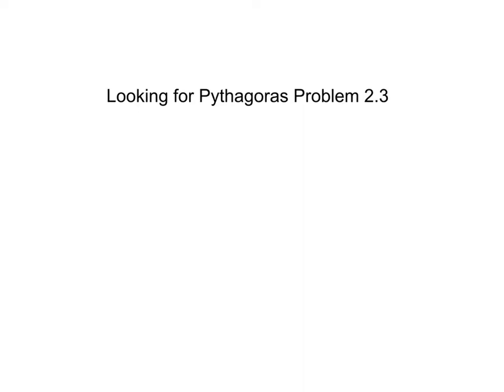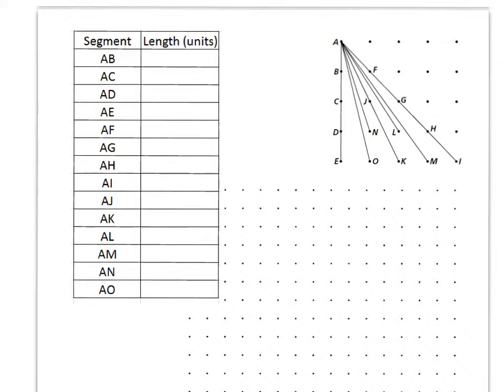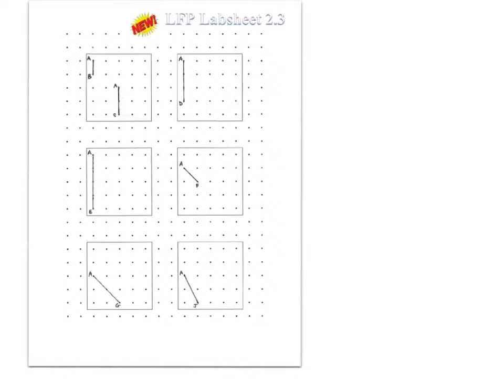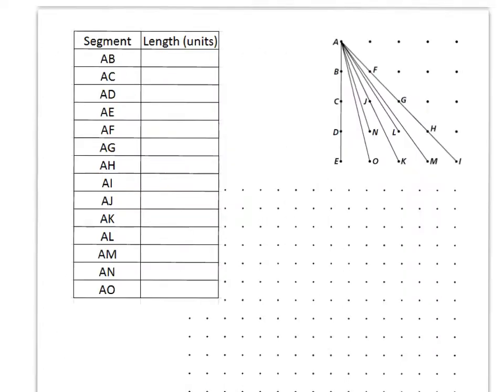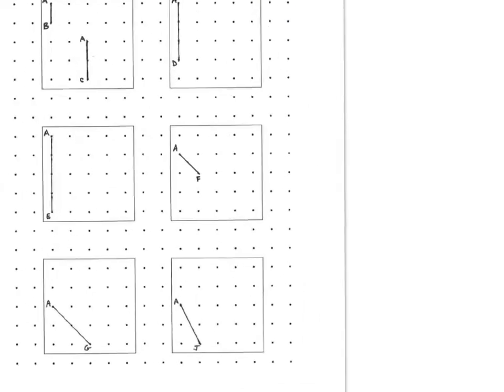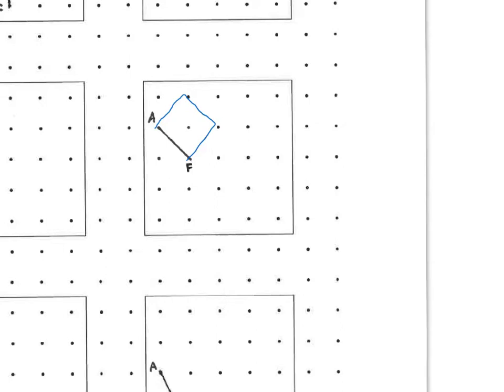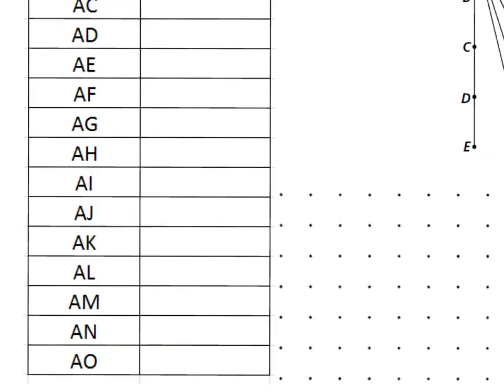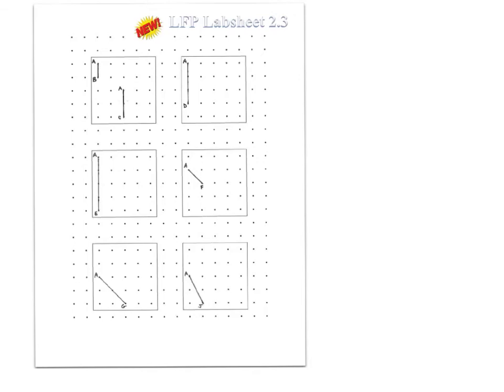LFP Problem 2.3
LFP Labsheet 2.3